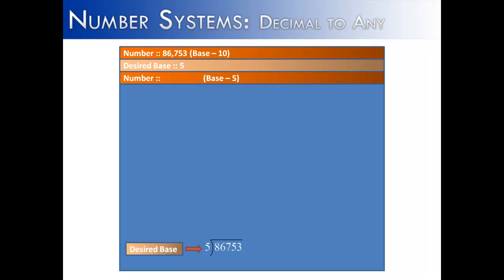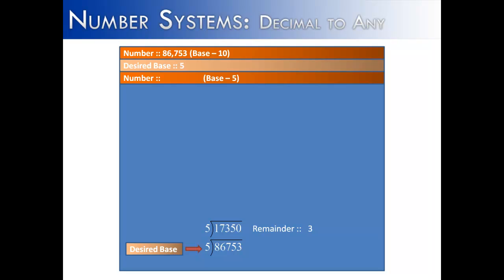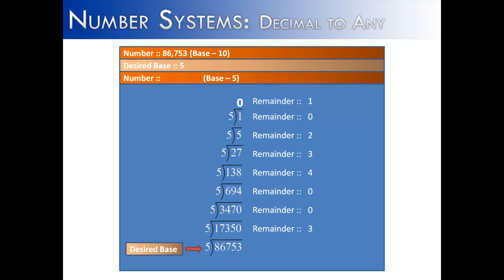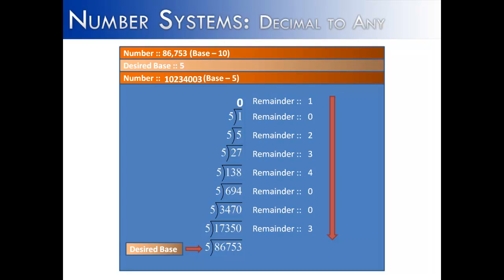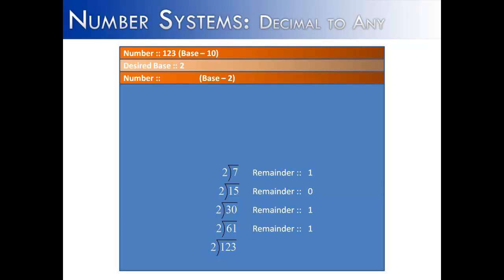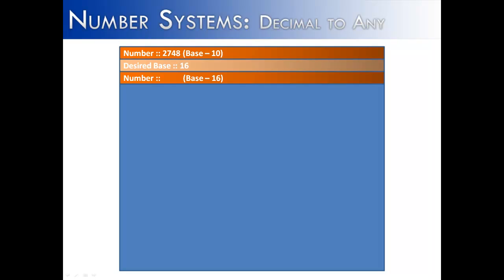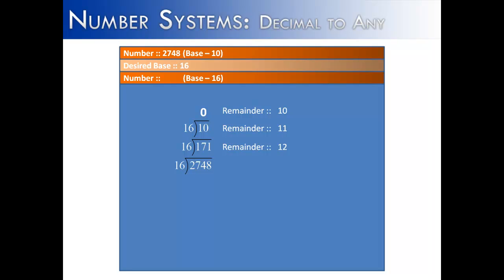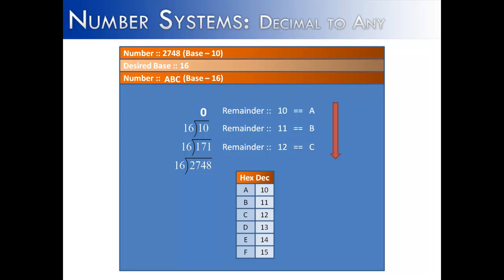Number Systems Part 4: Decimal to Any Base (Java)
How to convert base-10 into any base.